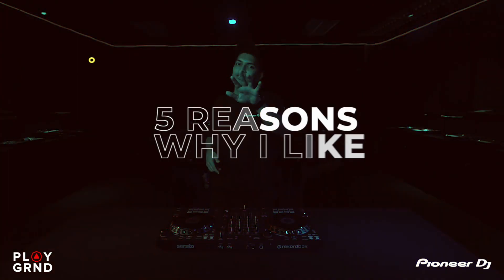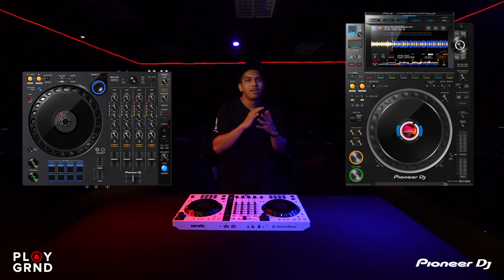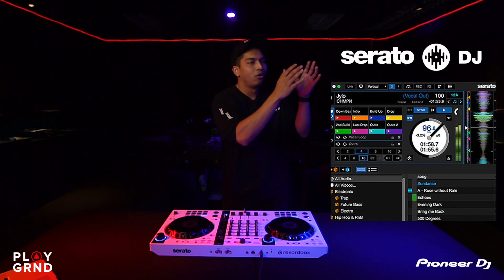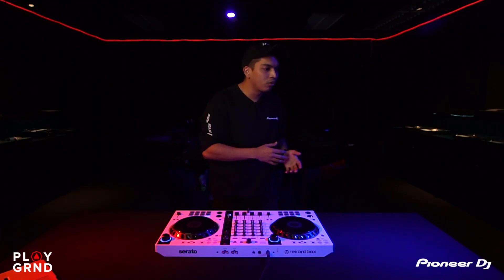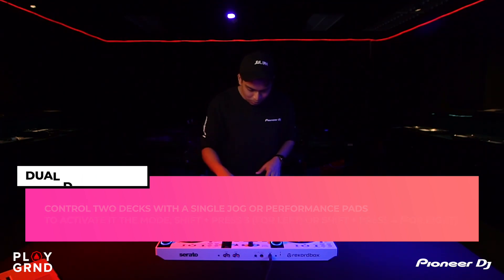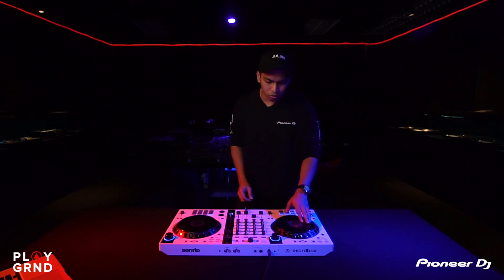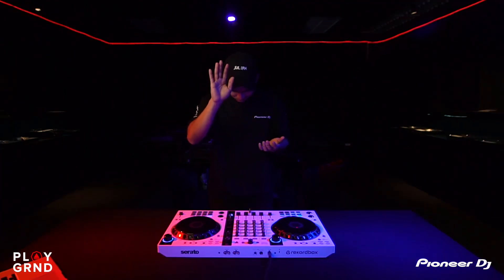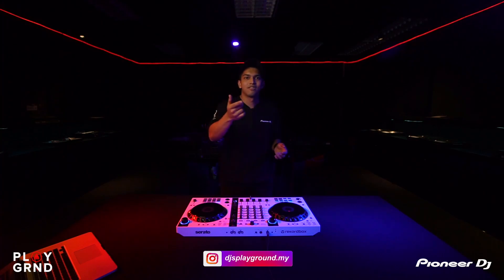5 REASONS WHY I LIKE THE DDJ-FLX6 | DJS PLAYGROUND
In this video, DJ Julian tells us his top 5 reasons why he likes the Pioneer DJ DDJ-FLX6.

For those who are interested to learn the art of DJing or Music Production, you may contact on @djsplayground.my (Instagram) for further details.